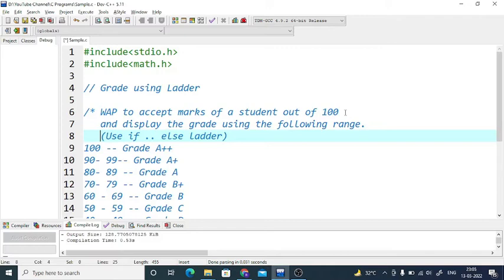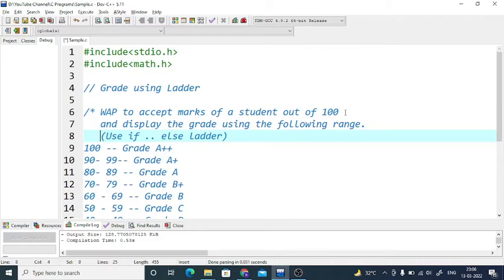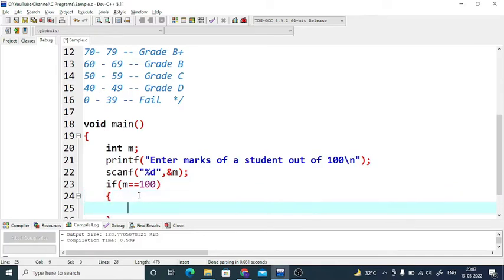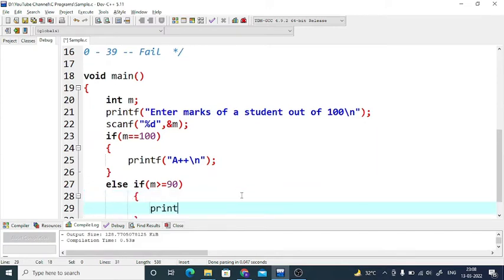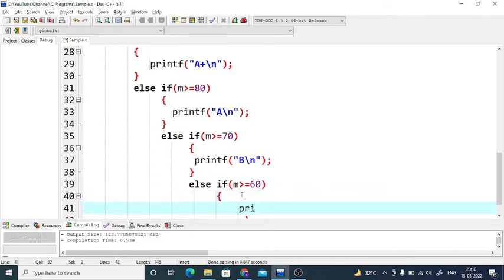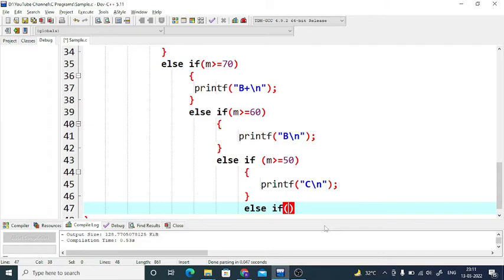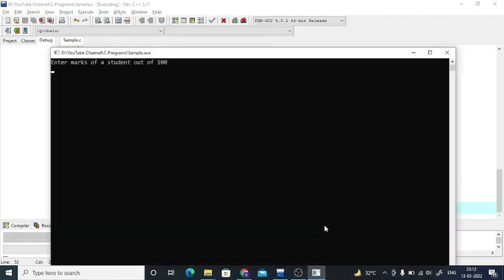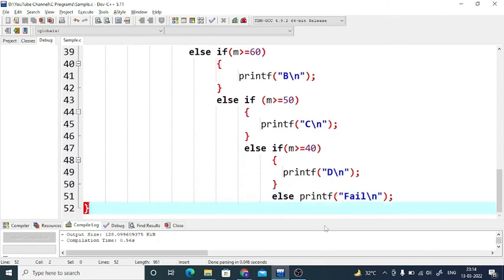Video 61: Grade using Ladder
In this video, we will be implementing a program to find the grades of a student using the given marks. It will be implemented using an if-else ladder.